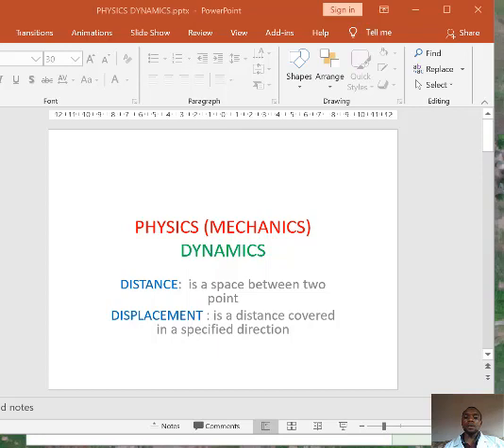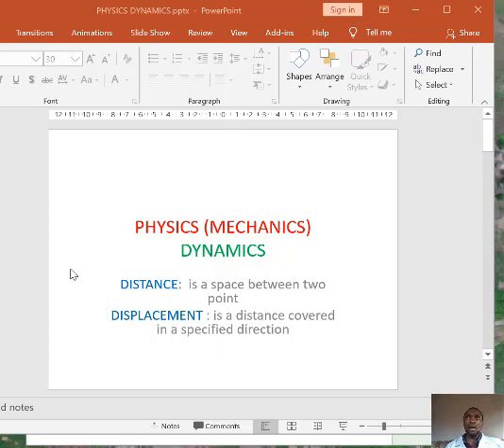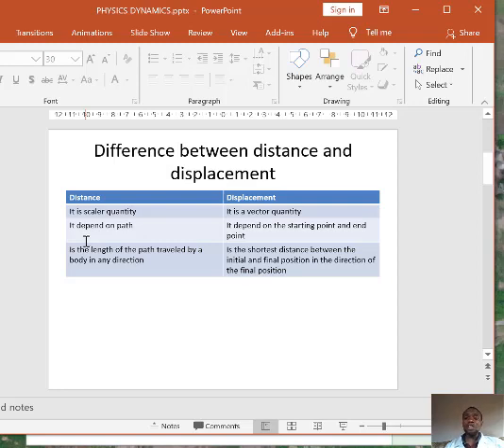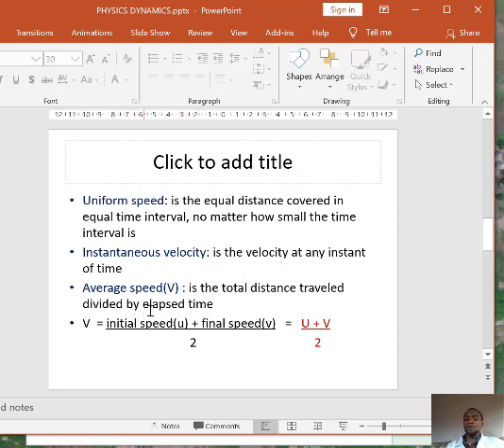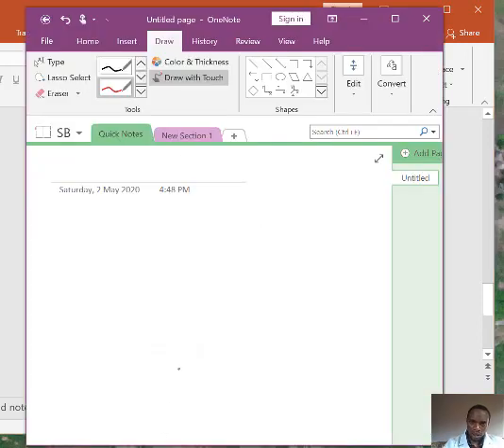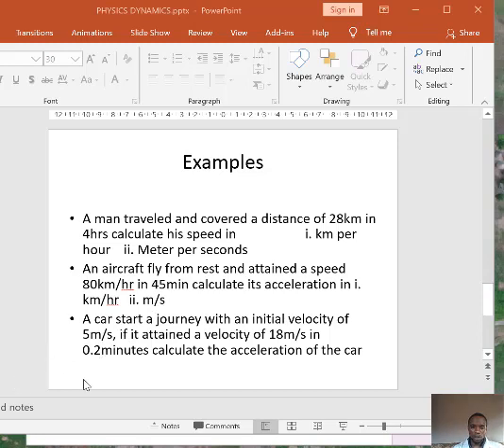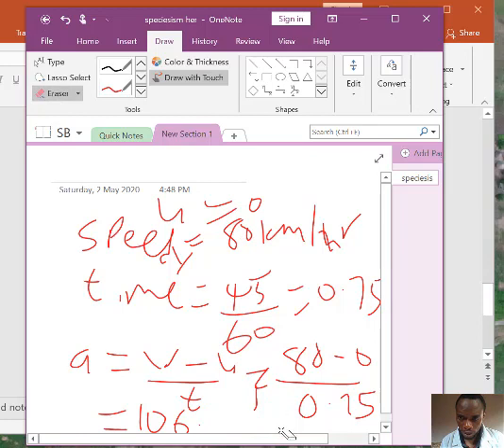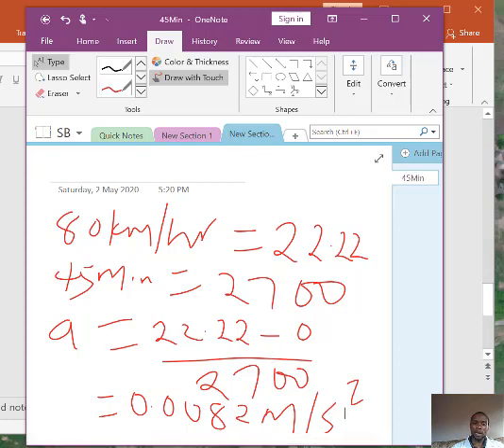May 4, 2020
Apex easy learning physics SS1 curriculum dynamics